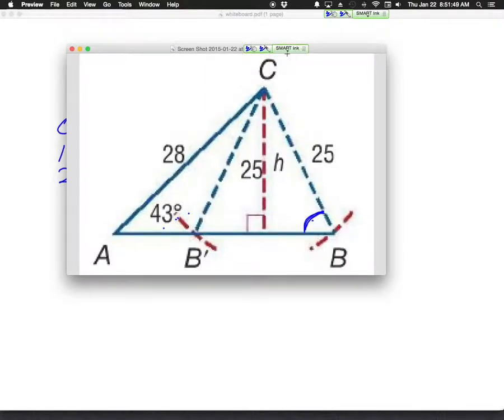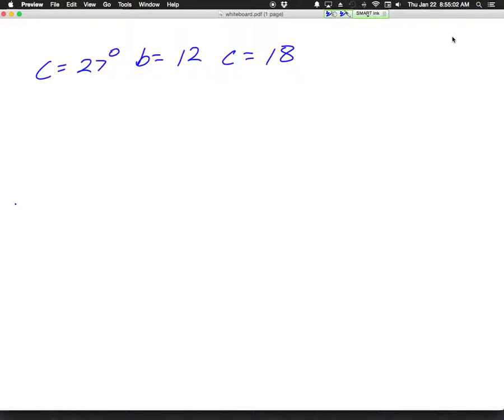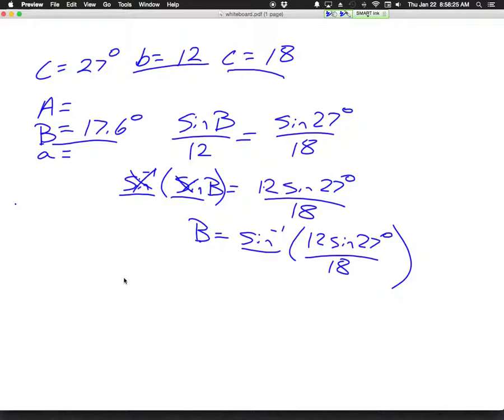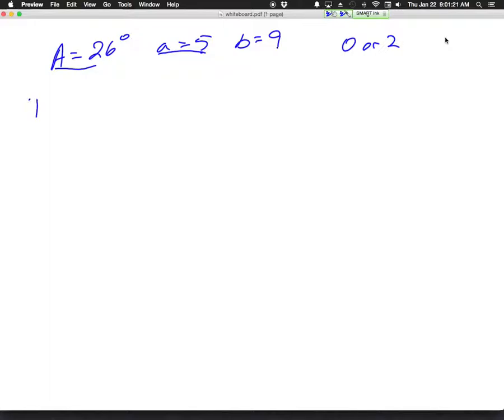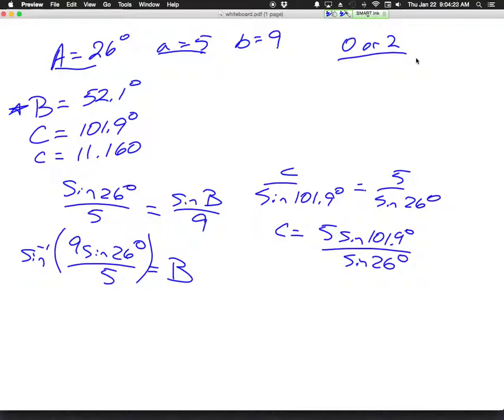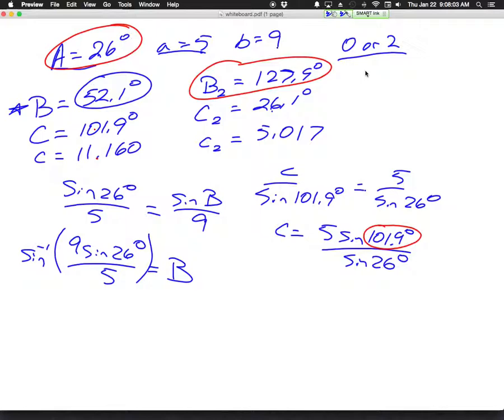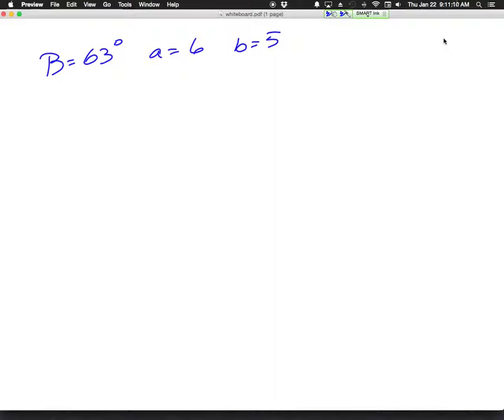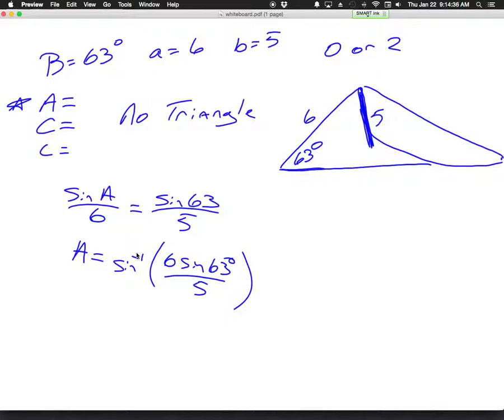Solving oblique triangles given one angle and 2 sides - Unit 6 Video 4